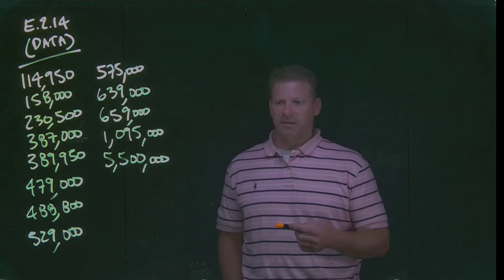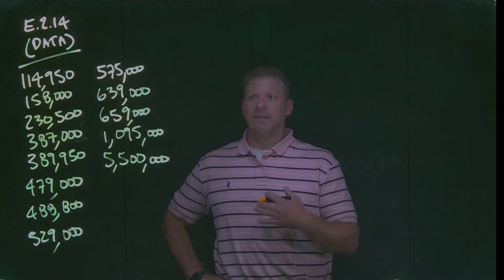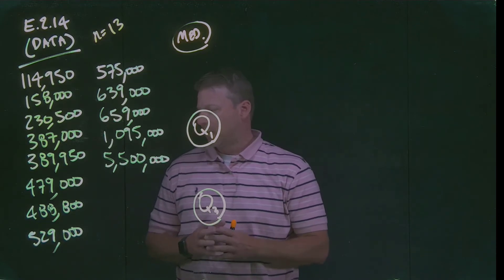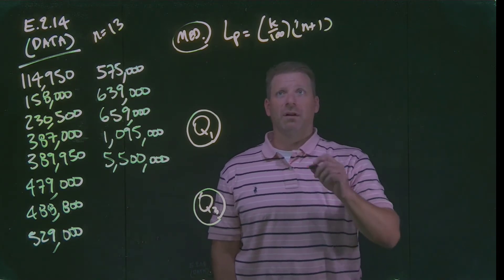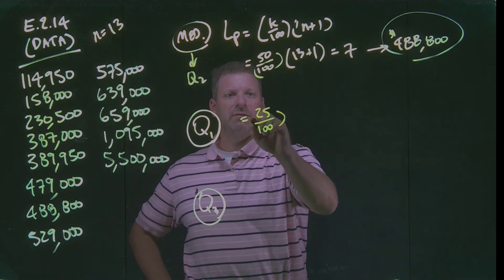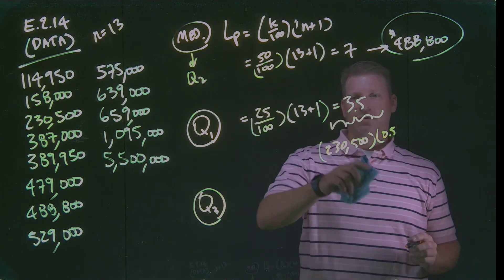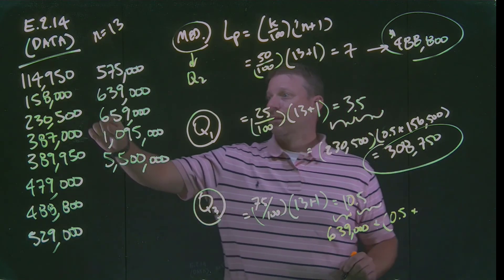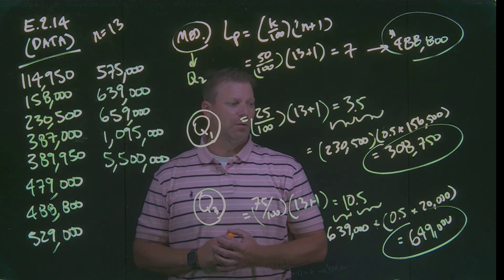(BA254) INTRODUCTION TO INTERVAL CALCULATION (MEDIAN, Q1, & Q3)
Spitler introduces the Median and Quartile calculations.  (Data source: A.Holmes OER; E.2.14)